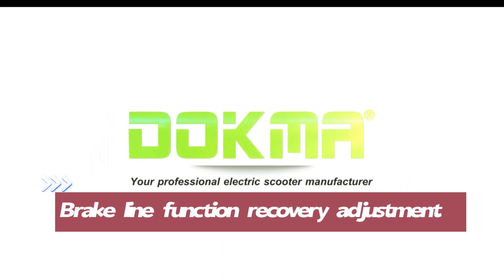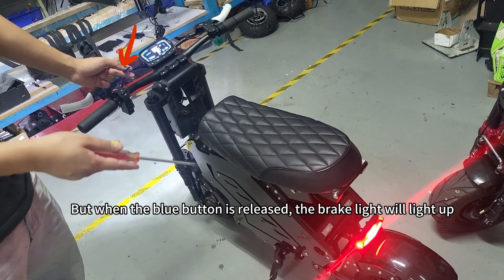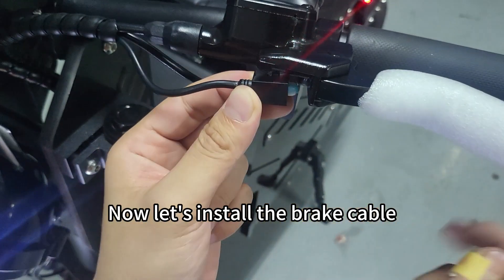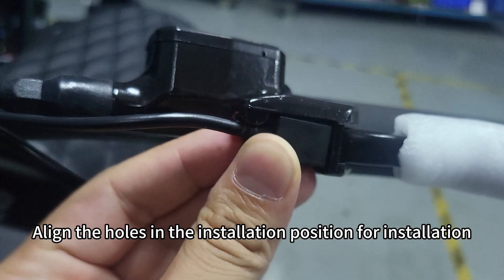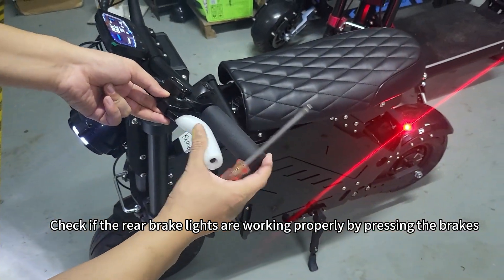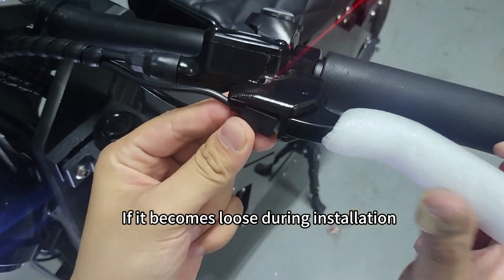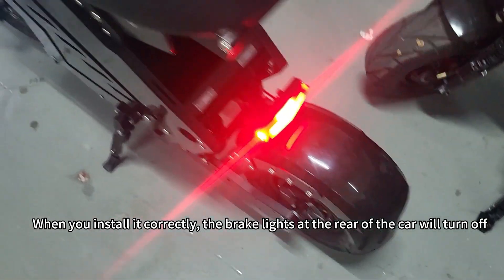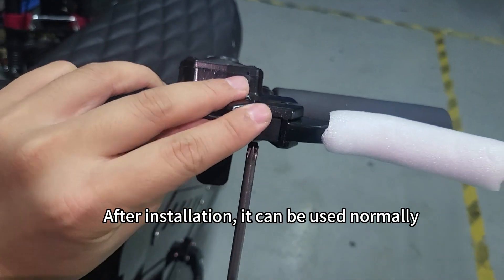"D-Nova Brake Function Recovery and Adjustment Tutorial"